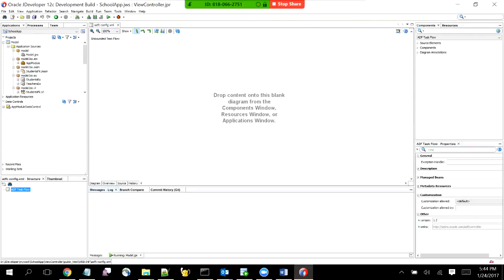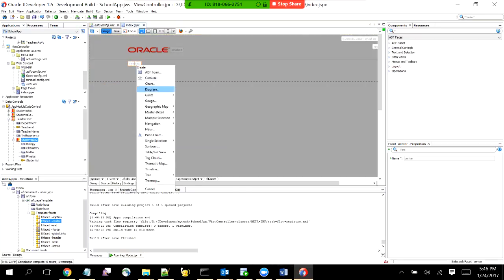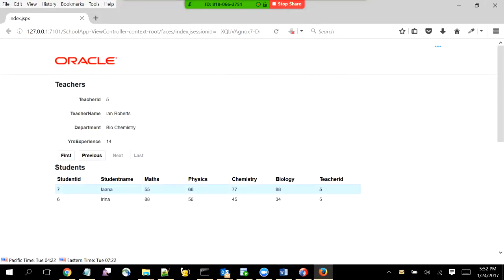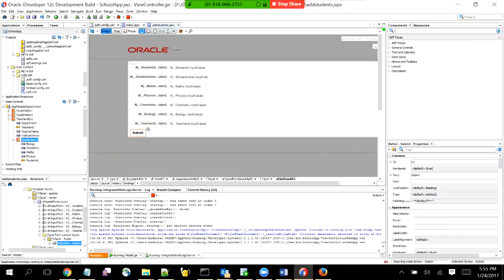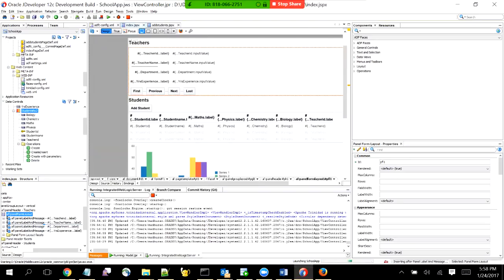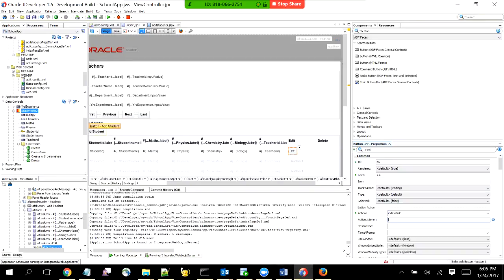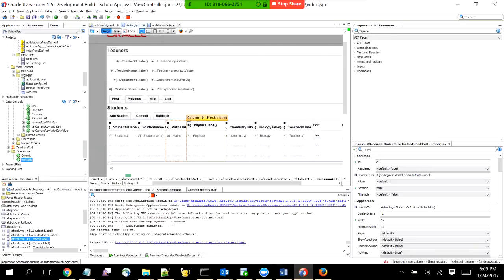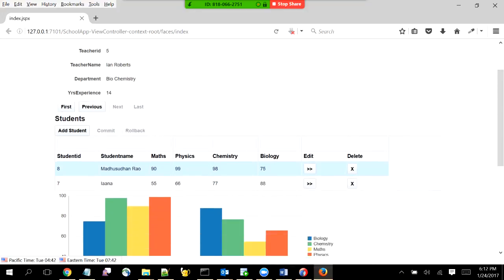04 Create View Layer Web Application in ADF